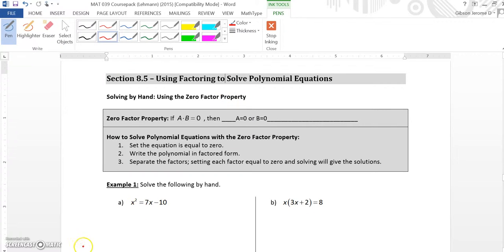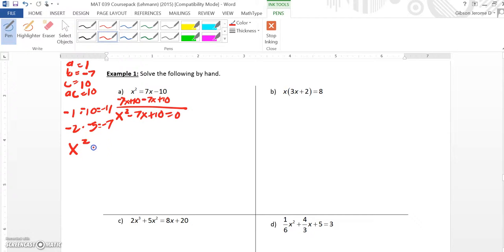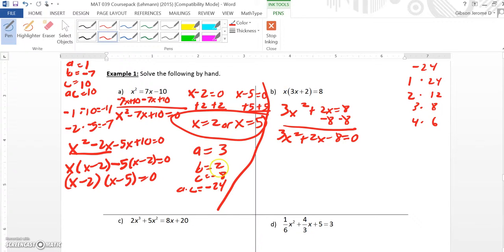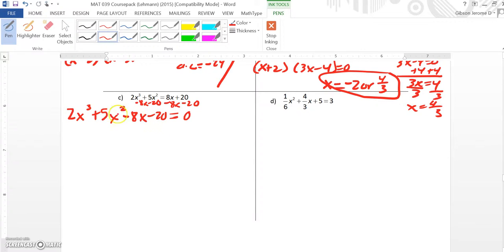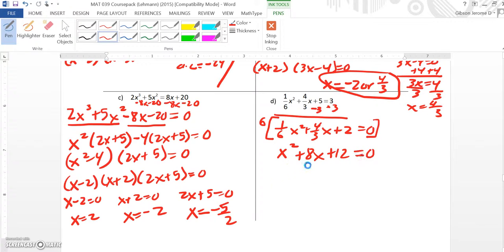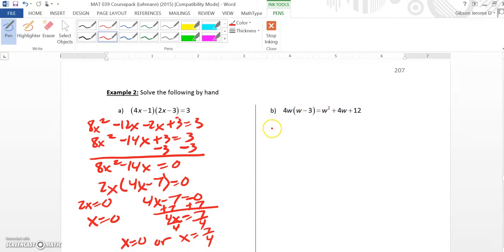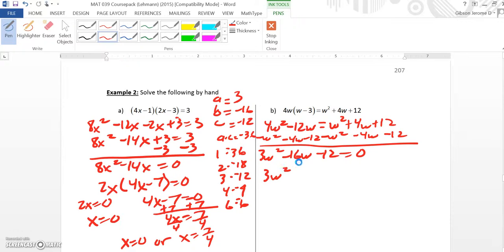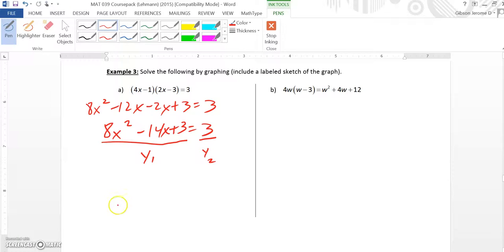MAT 039 Section 8 5 Video 1 of 2